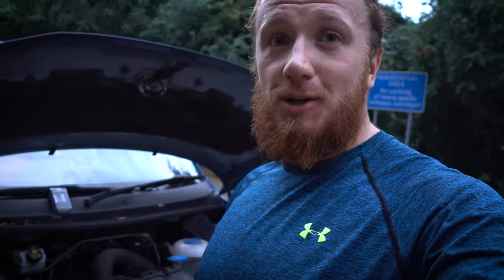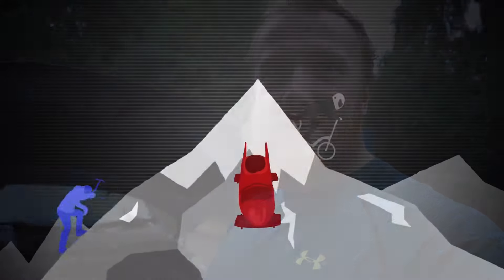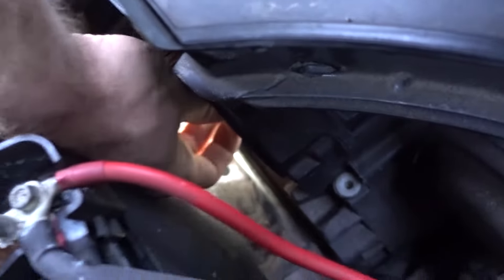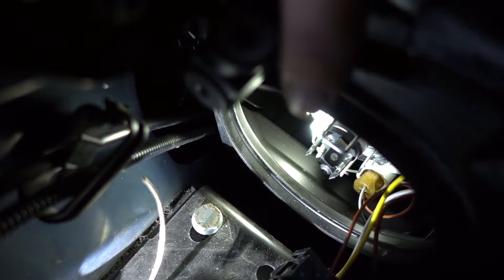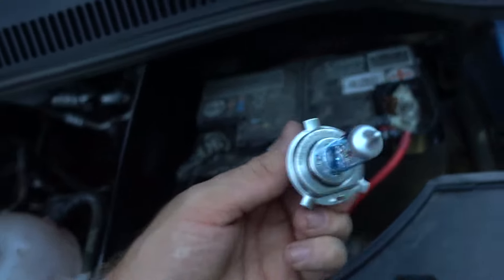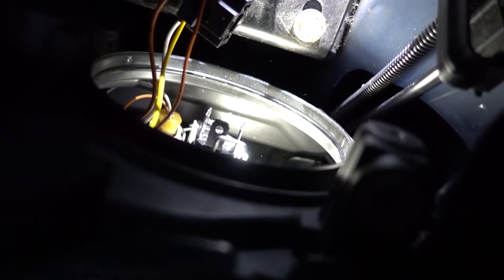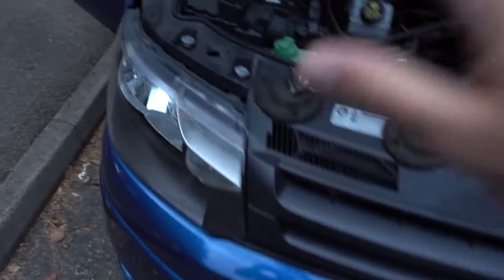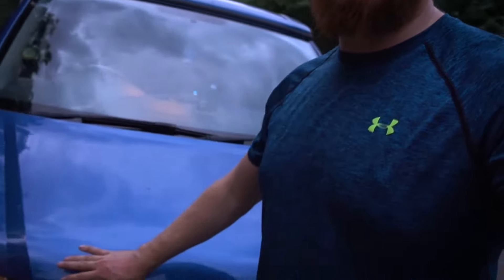How To Change Headlight Bulb VW T5 - Volkswagen Transporter 5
How to change the Headlight bulb on a VW T5
These are the bulbs i used

This is the 2014 version, and and shows you how to change the headlight bulb, something which was previously incredibly hard to find instructions on online.